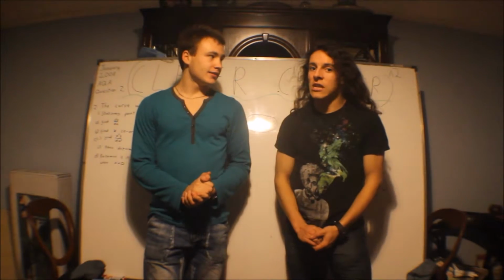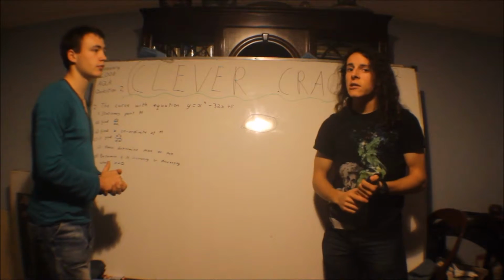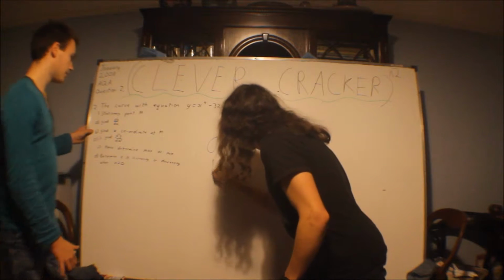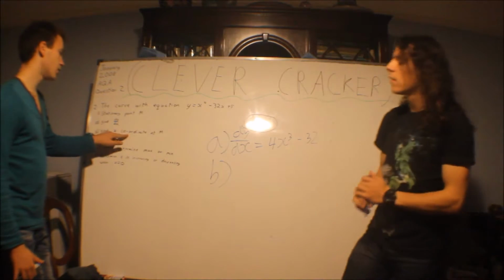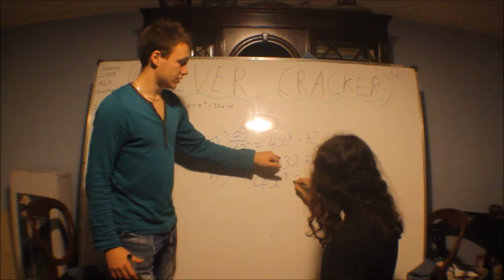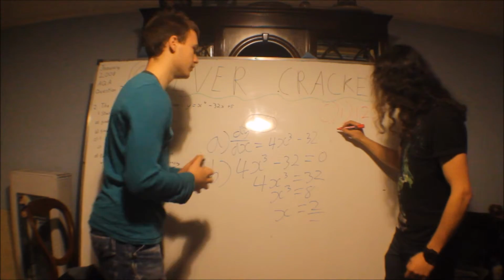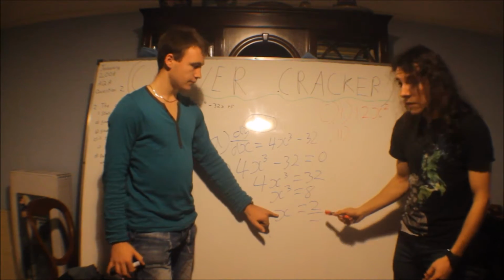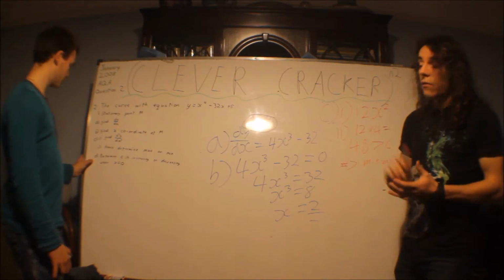January 2008 Core 1 (question 2)